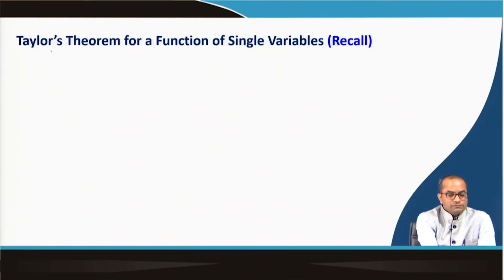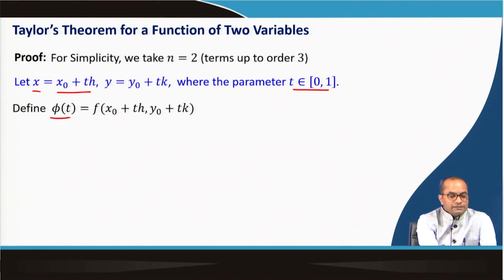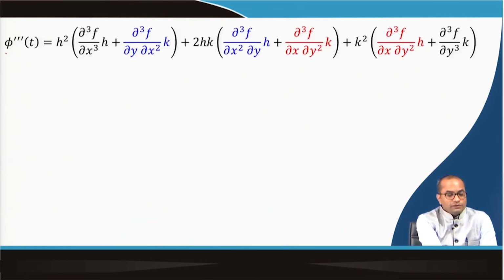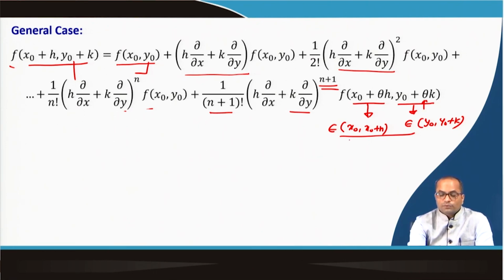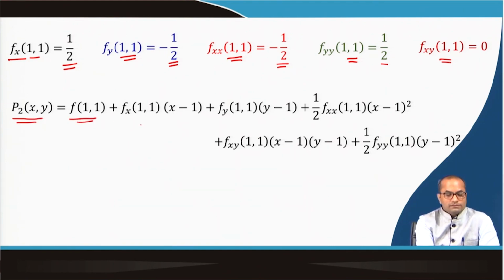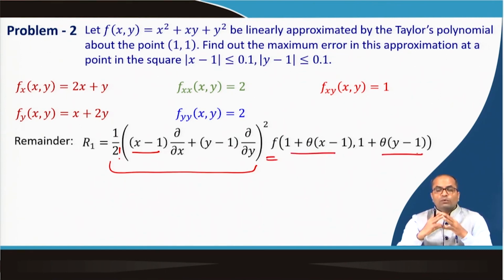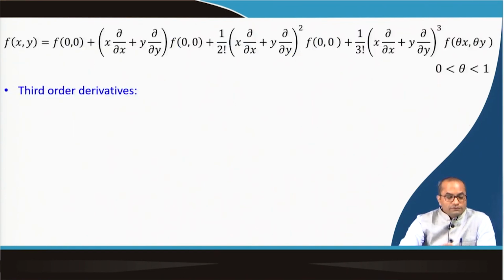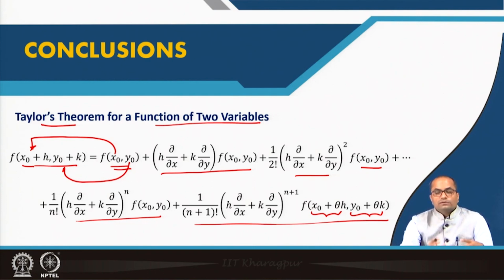Taylorâ's Theorem (Multivariable)